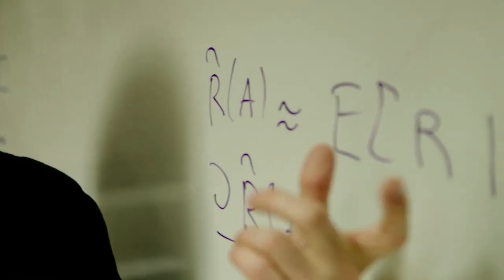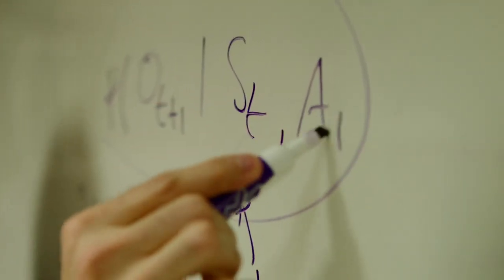Yoshua Bengio Extra Footage 1: Brainstorm with students 🔴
Content by: VPRO

Publication Date: 18 February 2016

Description: Bengio walking to a classroom; talking with students at the Montreal Institute for Learning Algorithms on generalizing the principle of backpropagation

Contributor Information: Joshua Bengio